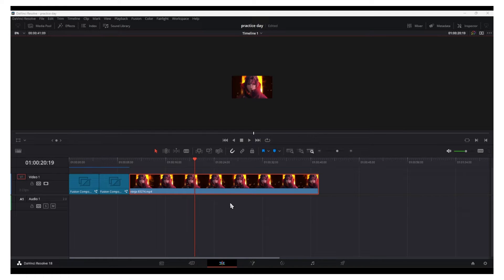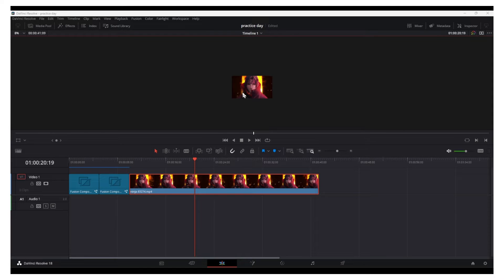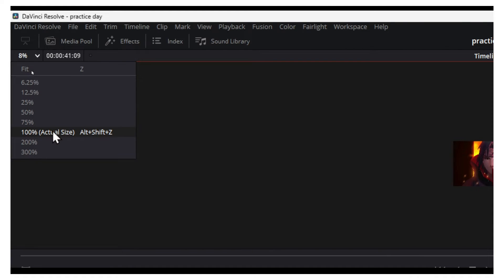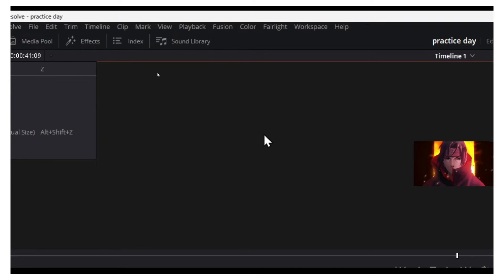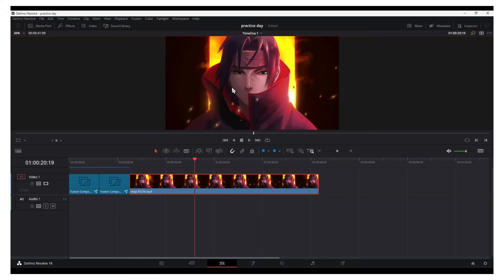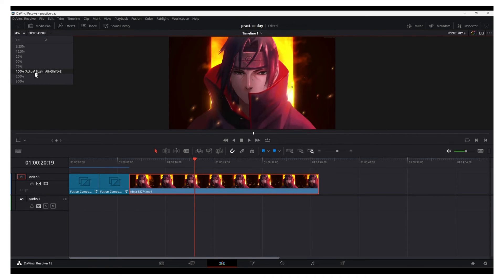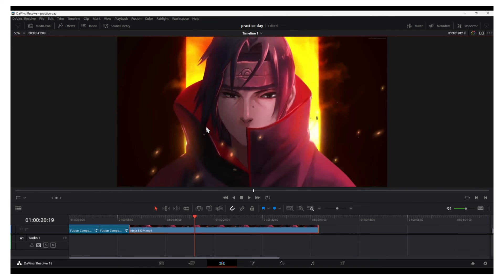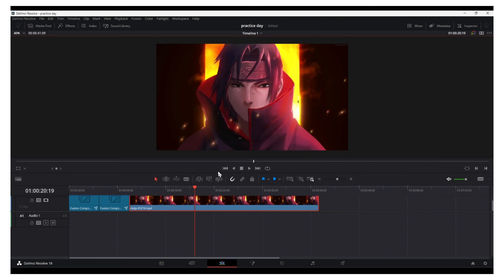How to fix Small Screen in DaVinci Resolve 18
Welcome to our YouTube tutorial on fixing the small screen issue in DaVinci Resolve 18! If you've been struggling with a tiny workspace that's making your editing experience less than ideal, you've come to the right place.